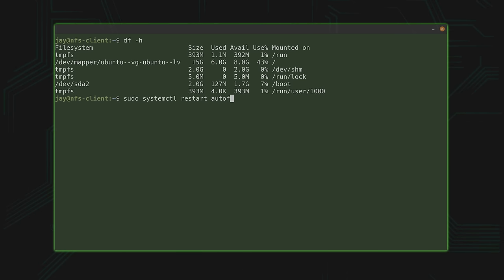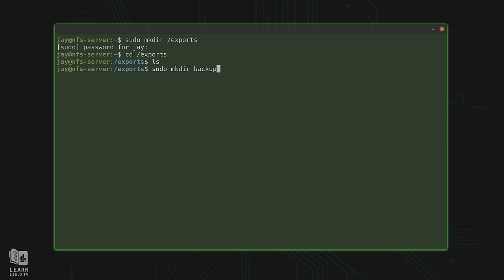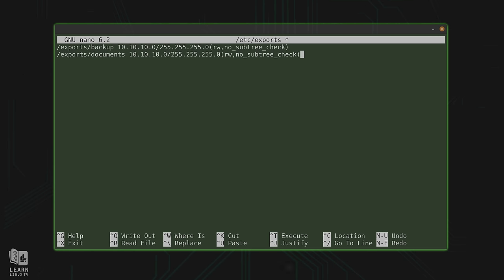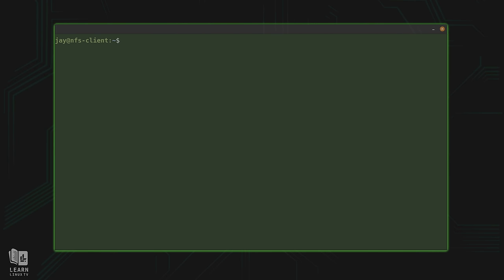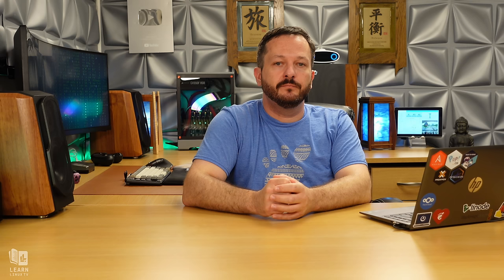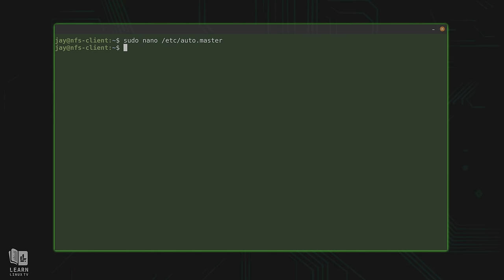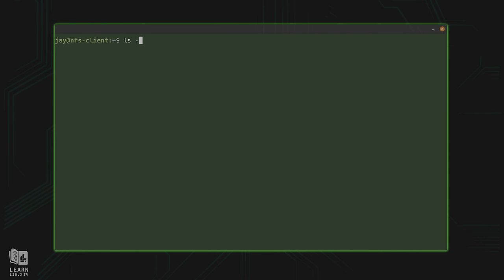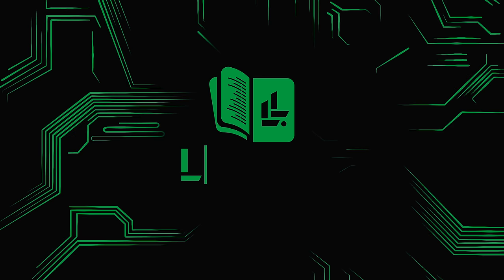How to Set Up an NFS Server on Ubuntu (Complete with AutoFS!)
NFS (Network File System) is a fantastic way to share files between Linux and UNIX machines. In this video, Jay walks you through the process of setting up an NFS server on Ubuntu, complete with a walkthrough on mounting the exports. Not only that, you'll see how you can utilize AutoFS for on-demand mounting as well.

*⏰ TIME CODES*
00:00 - Intro
01:04 - Set up your very own cloud Linux server with Linode (sponsor)
02:53 - Setup notes and what you'll need to get started
04:48 - Creating the base directory for NFS shares
05:58 - Installing the NFS server component on Ubuntu
07:05 - Setting up the NFS service and exports
12:27 - Creating test files for testing the shares/exports
13:41 - Setting up the NFS client package (nfs-common)
14:36 - Testing connectivity between the client and server with the showmount command
16:09 - Setting up the parent directory on the client for mounting shares/exports
17:32 - Manually mounting an NFS share/export
20:04 - Using AutoFS to automatically mount NFS shares/exports*🎓 FULL LINUX COURSES FROM LEARN LINUX TV*